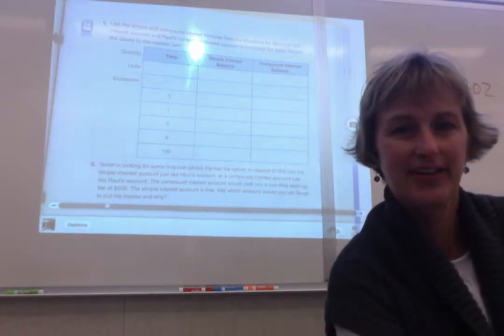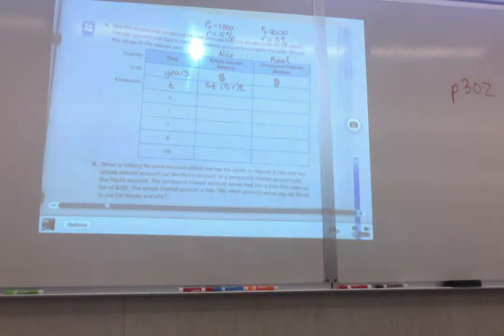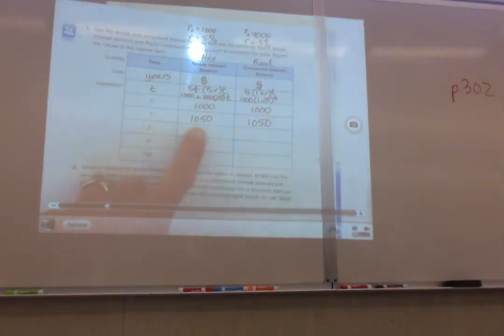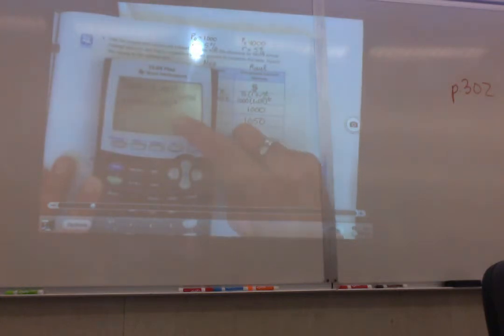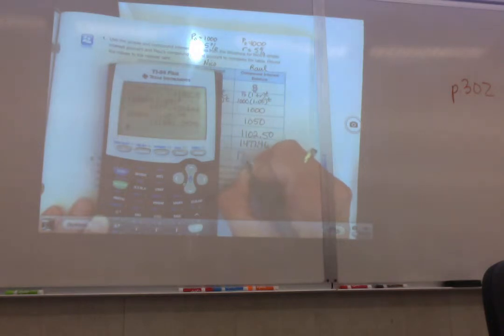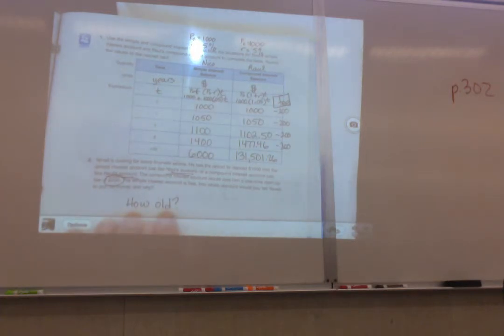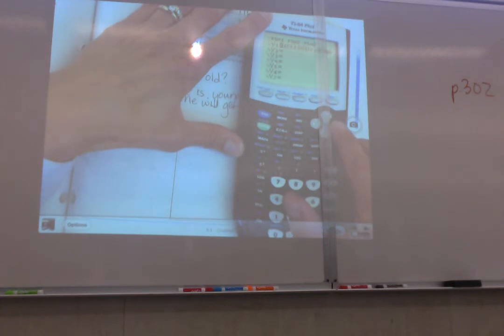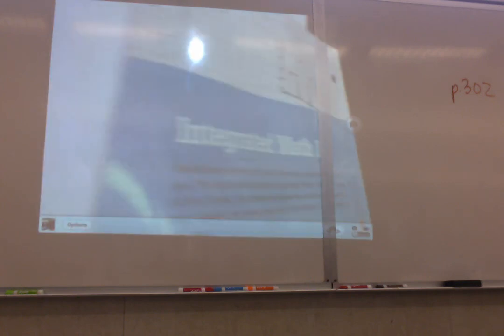November 5 Full